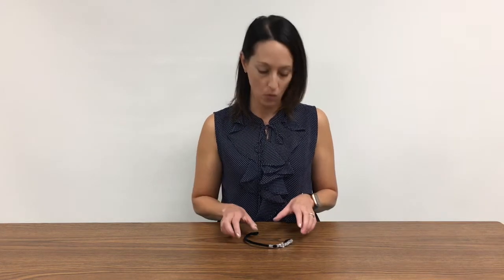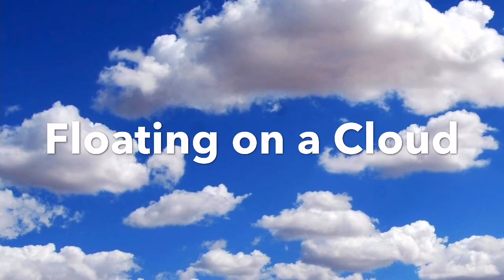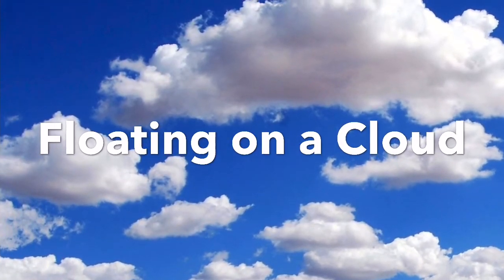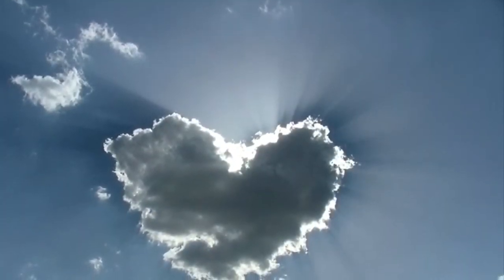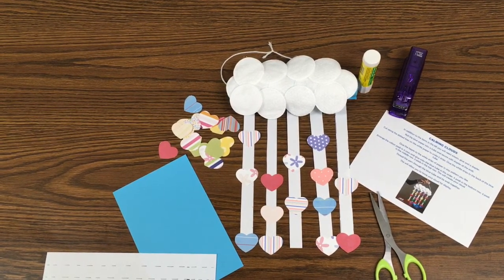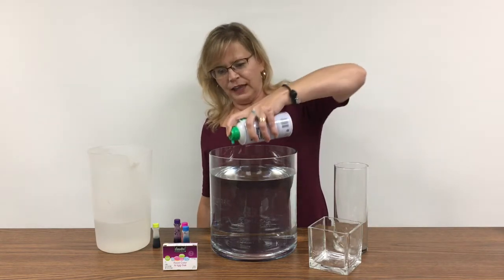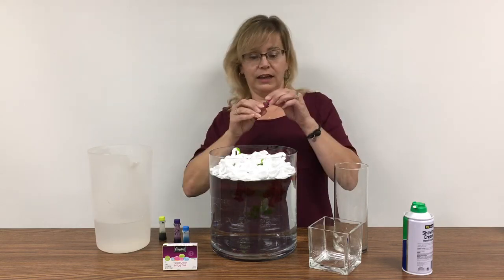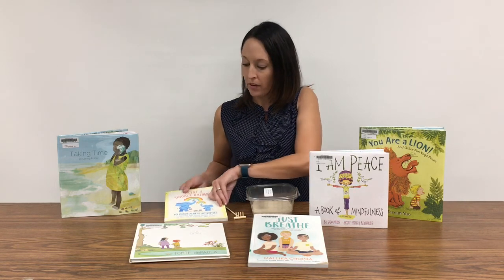Mindful Mondays Week 4